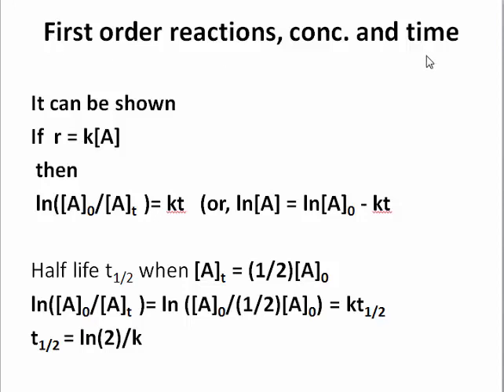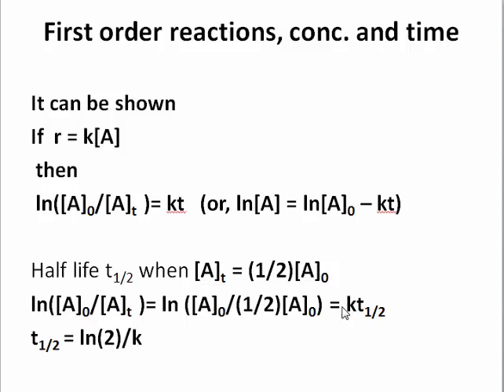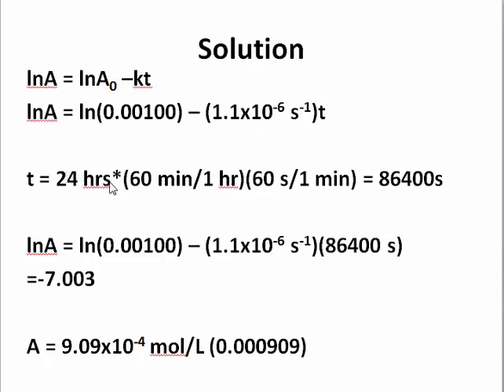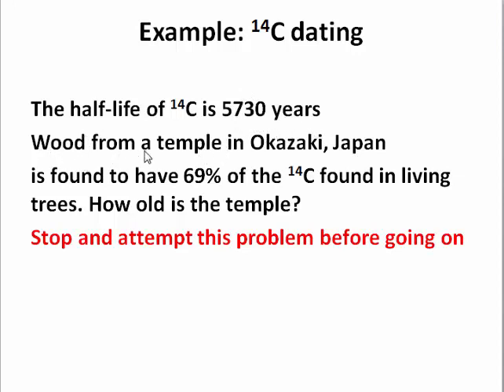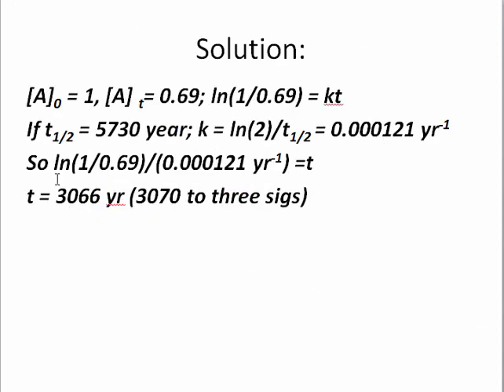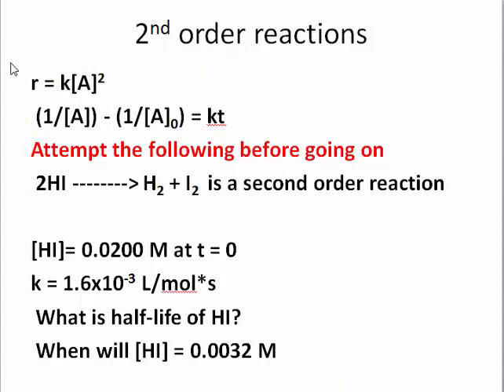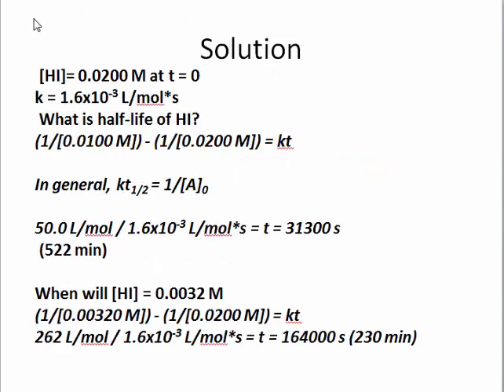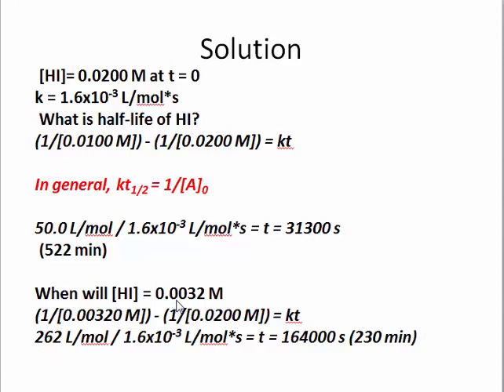lecture 3-2a 1st & 2nd order integrated rate laws